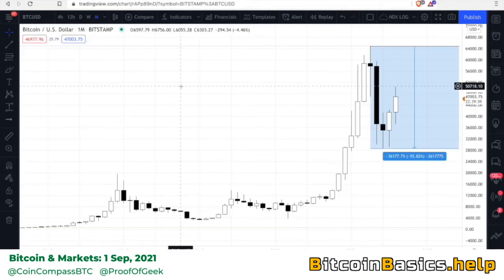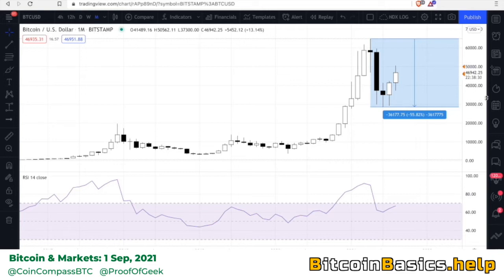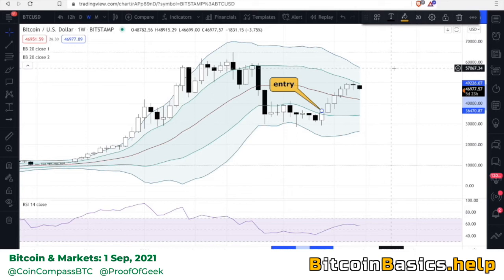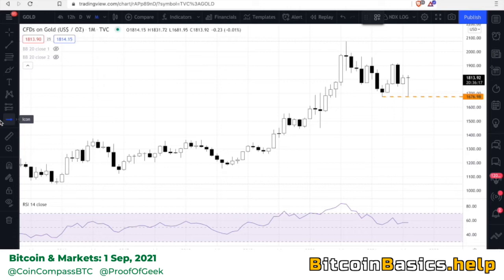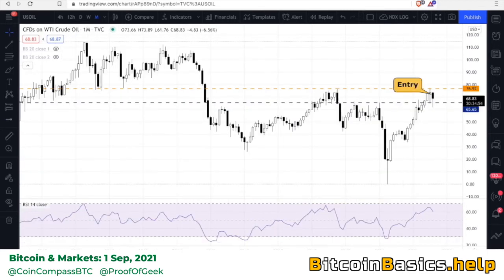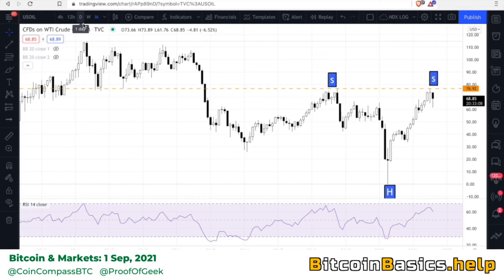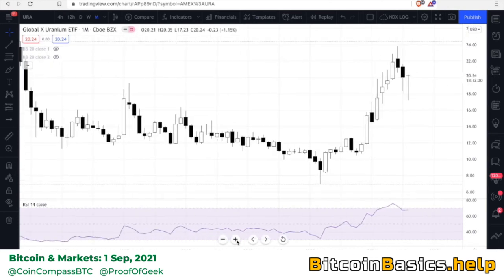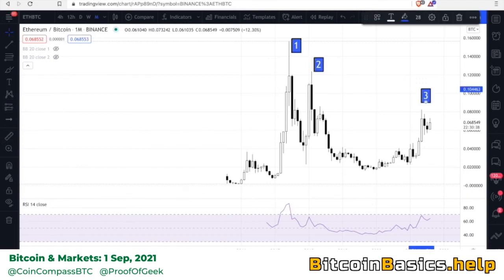Bitcoin & Markets: 1 Sep 2021 | Bitcoin Basics (141)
"Bitcoin BTC market update for 1 September, 2021. Where to next for Bitcoin and crypto markets?"

Proof of Recording: 01-SEP-2021 | N/A | $47,280

Regardless of your understanding, size of investment or technical ability, we can help you with all your Bitcoin needs. Withdraw your private keys (bitcoin) from exchanges and into your own custody. Not your keys, not your coins. We provide:
* Bitcoin helpdesk
* Free 'Bitcoin Begins' eBook
* Free monthly newsletter
* Record a podcast question
* DIY education
* Recommended products & services
* etc.